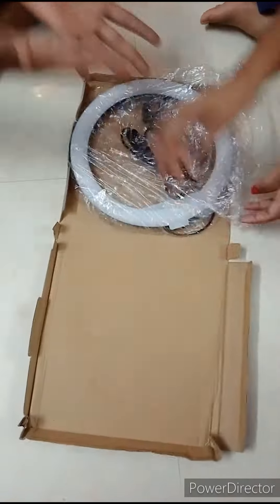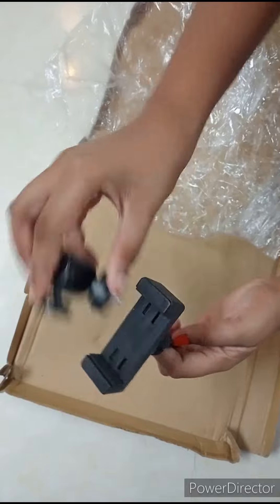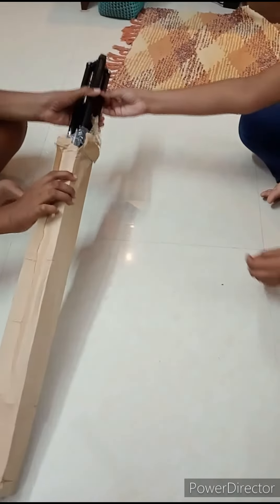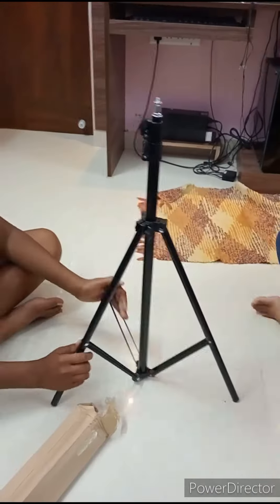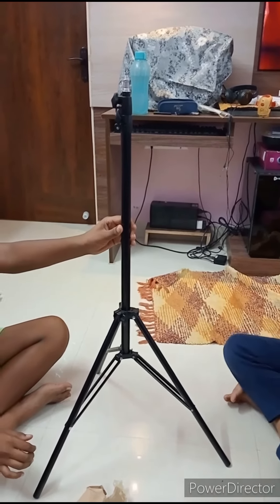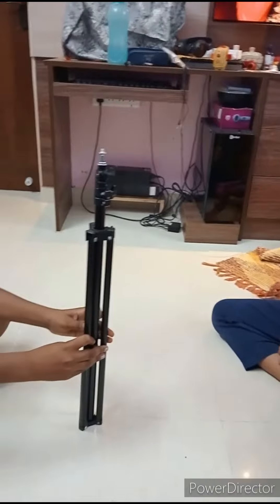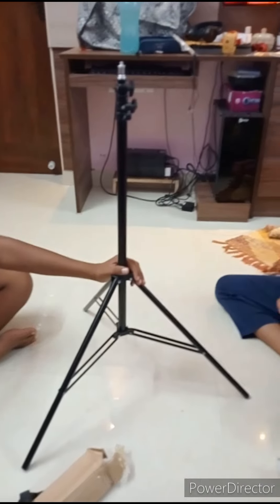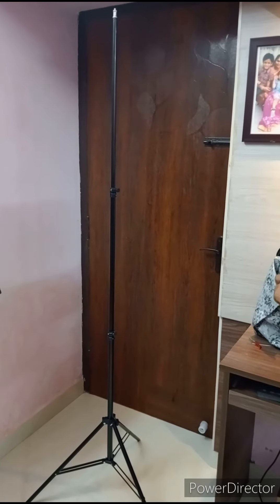Tripod opening video